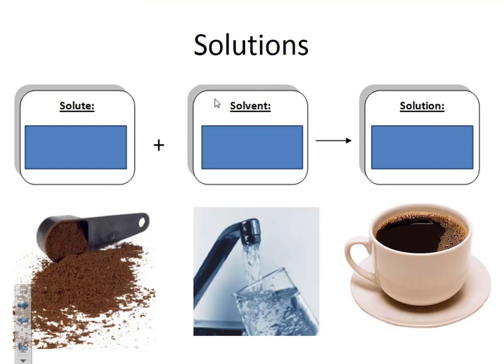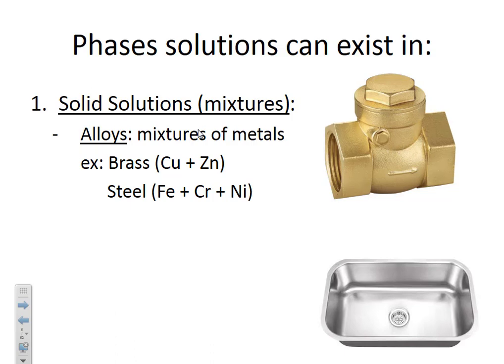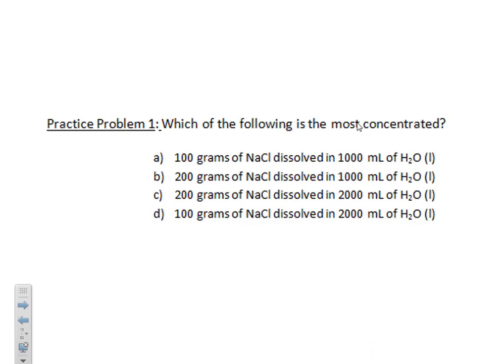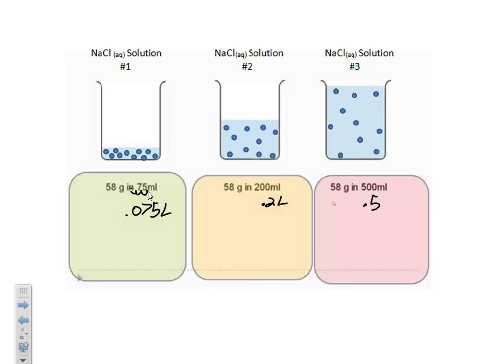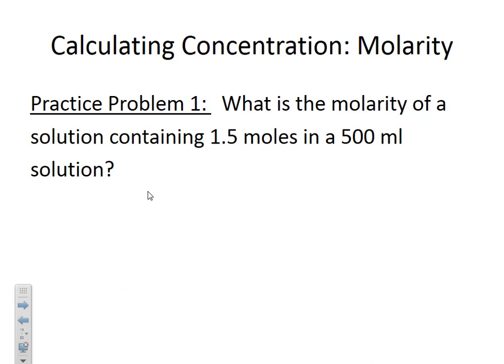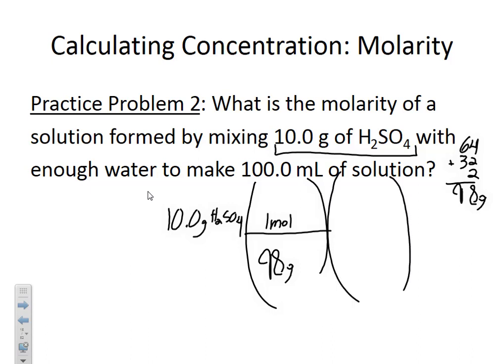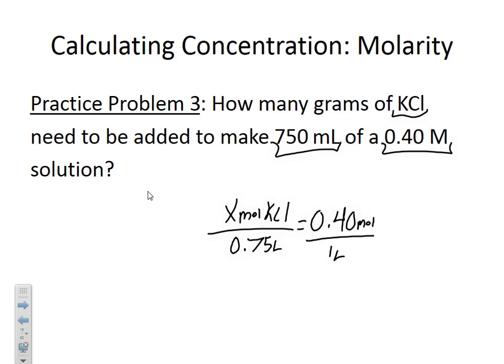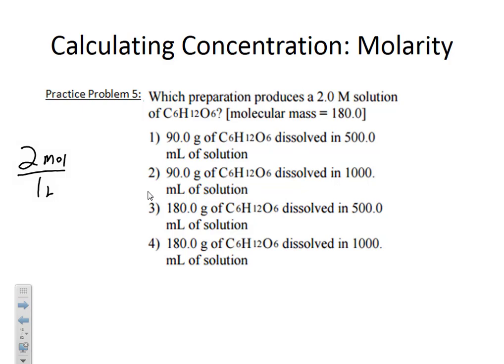Measuring Solutions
Calculating Concentration using Molarity